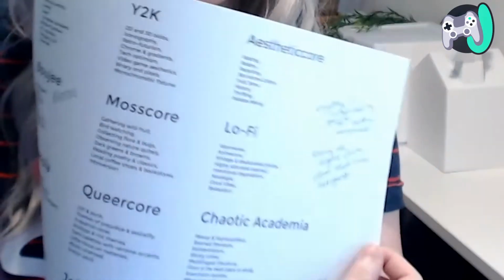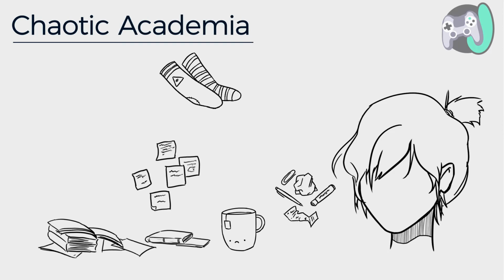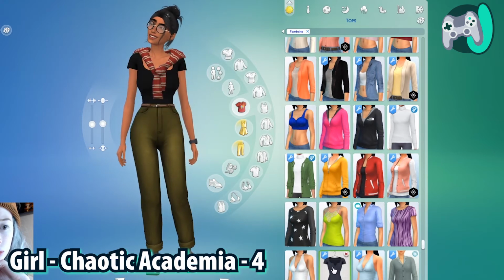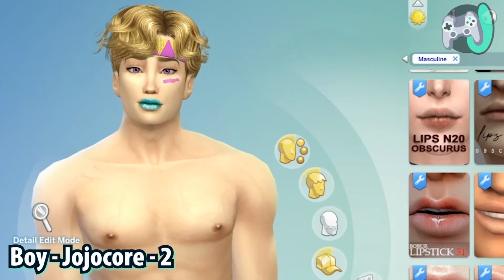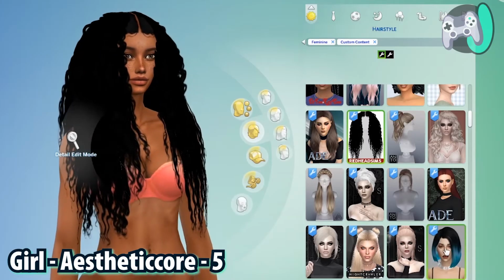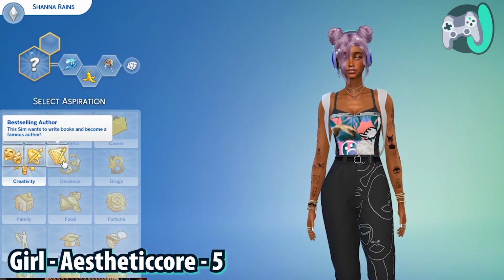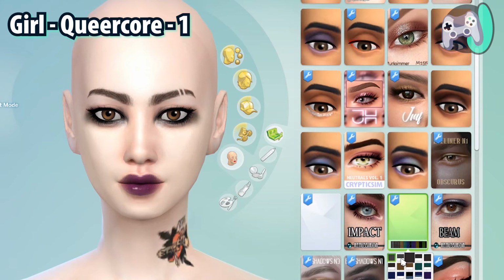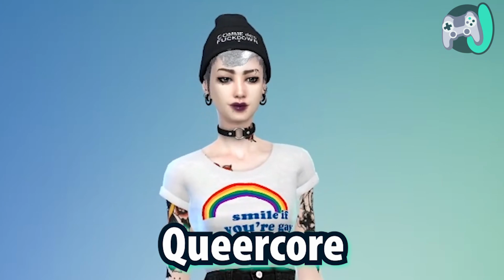Creating Randomized Sims but You've Probably Never Heard of This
Are you tired of boring, mainstream aesthetics? Well watch this anyway!
I picked 12 aesthetics from this master list and LeT tHeM lOoSe!!

These sims will be available to download on the gallery, EA ID: jamieisfierce